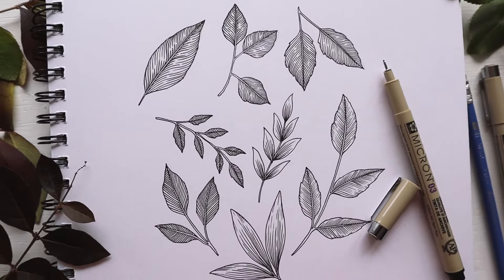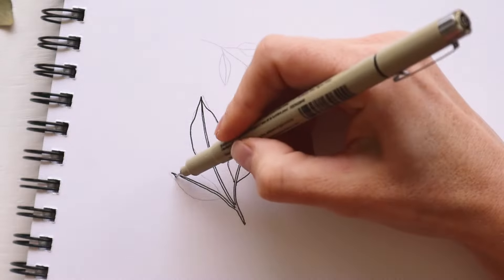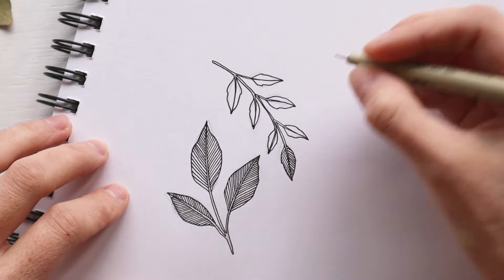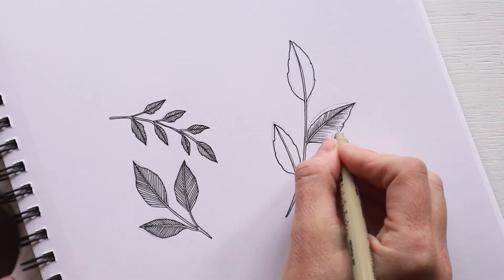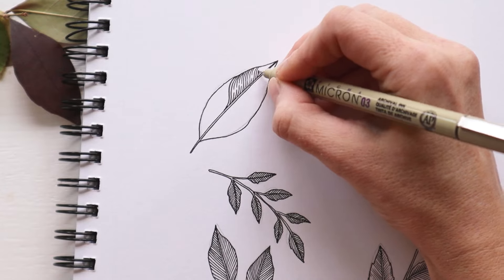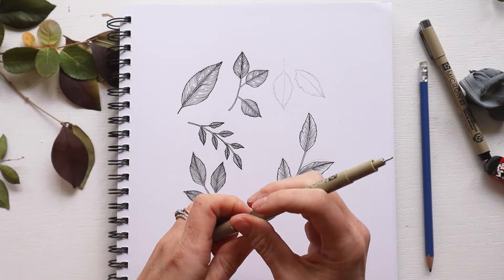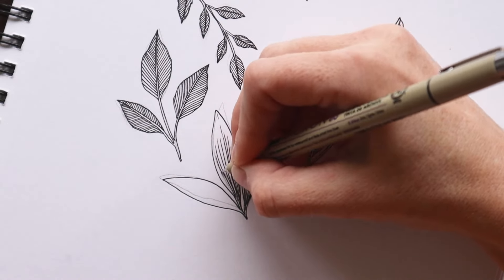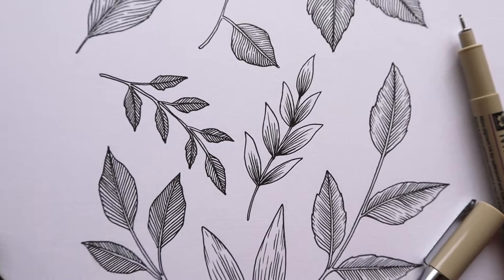How to Draw Leaves ❃ Easy Beginner Friendly Drawing Tutorial ❃ Leaf Drawing Basics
Let’s take a closer look at drawing leaves. In this video, I’ll show you how to draw a basic leaf (that looks intricate!) using just a few simple steps and supplies you likely already have on hand. We’ll draw an easy leaf before working through seven variations you can use to elevate your floral ink drawings.

ABOUT ME:

Hi, hello! I’m Karla Jodoin, an elementary school teacher + artist from Ontario, Canada. I love to draw, almost always nature + flowers, and find beauty in the every day. Join me for weekly video uploads where I’ll share drawing tutorials, creative inspiration, and DIYs. Thanks for being here!

- Lovevery Play Kits (the best way to entertain my kiddos while I draw!)
- Canon Vlog Camera
- Tripod (great for overhead filming)
- Mini Travel Tripod
- Favourite Sketchbook
- Favourite Drawing Pens
- Favourite Eraser
- Favourite Sketching Pencils

Table of Contents (Video Timestamps!):

00:00: Supplies
00:30: Parallel Lines Leaf
02:30: Small Parallel Lines Leaf
03:40: Broken Lines Leaf
06:00: S-Curve Leaf
07:10: Rounded S-Curve Leaf
08:10: Toothed Leaf
09:20: Bottoms Up Leaf
10:20: Small Bottoms Up Leaves